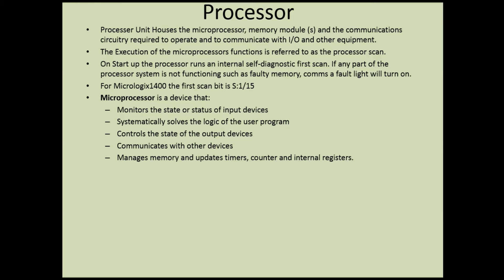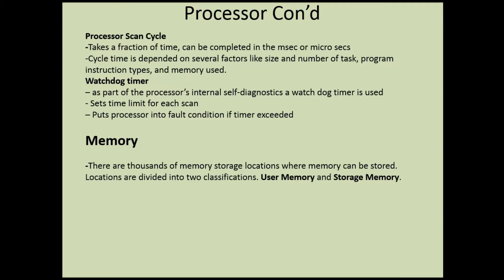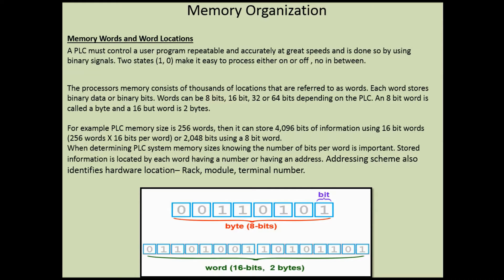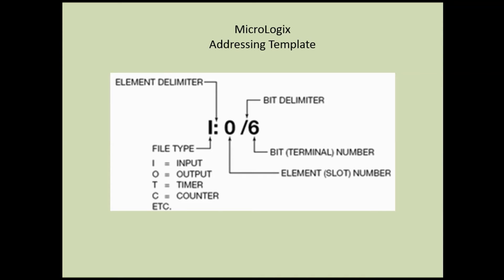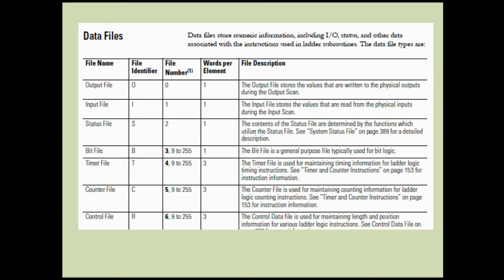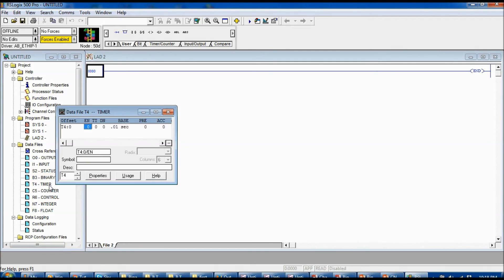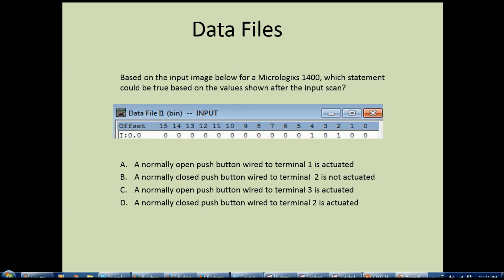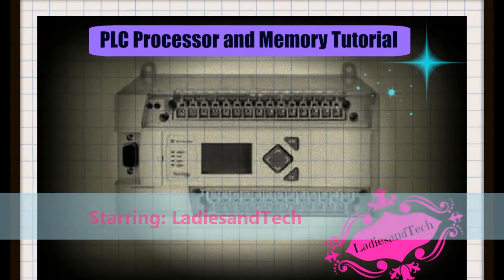PLC Processor and Memory Locations Tutorial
This video is one in a series of PLC training videos created by ladiesandtech.